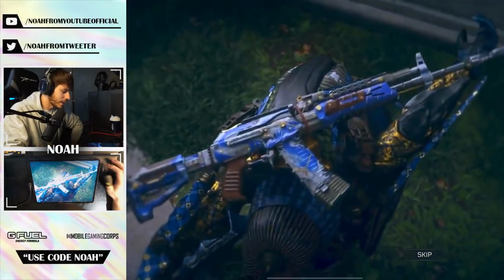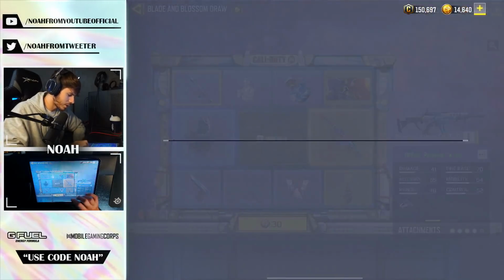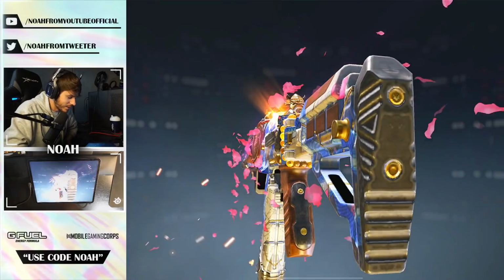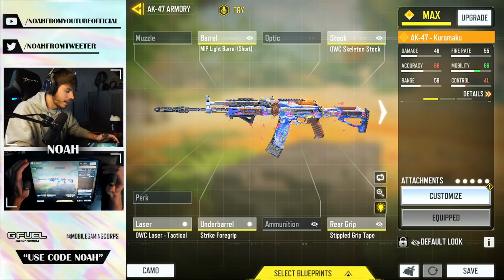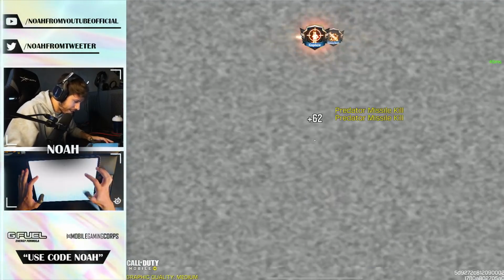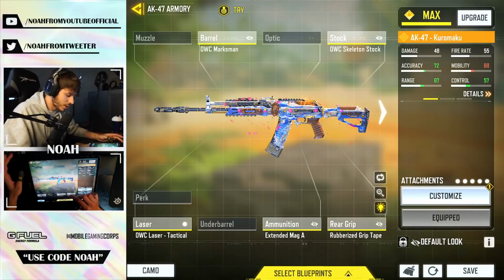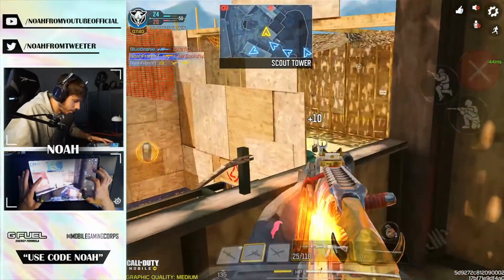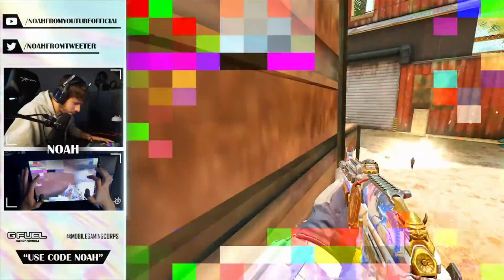The *NEW* Legendary AK-47 Kuromaku is Actually Super Clean. 👌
Channel Partners!

0:00-0:16 Intro
0:17-3:26 Lucky Draw
3:27-4:36 Blueprint Review
4:34-7:02 Game 1
7:03-8:04 Gunsmith Review
8:05-10:16 Game 2
10:17-13:39 Game 3
13:40-14:14 Outro